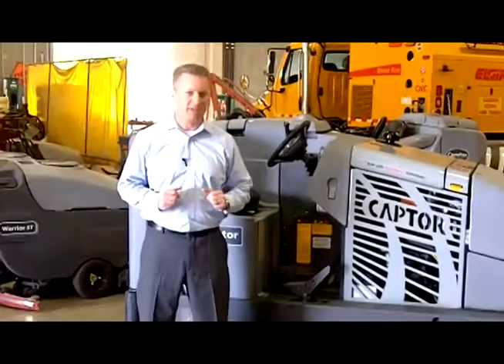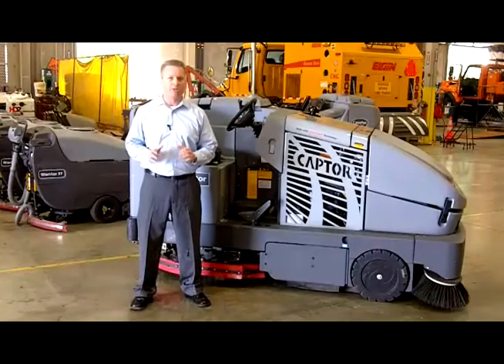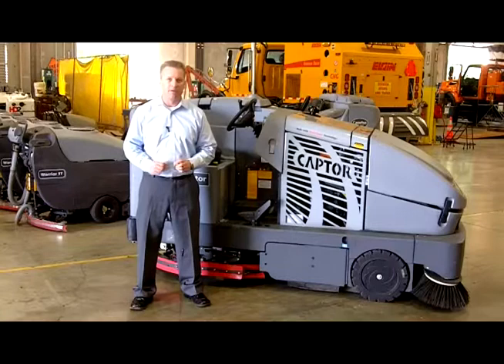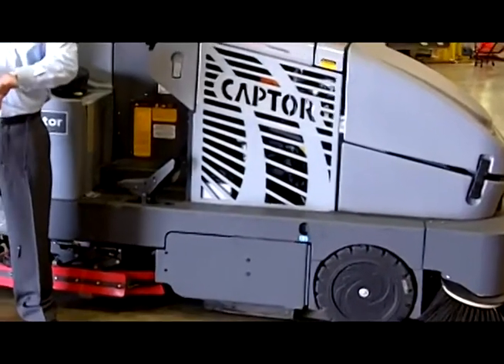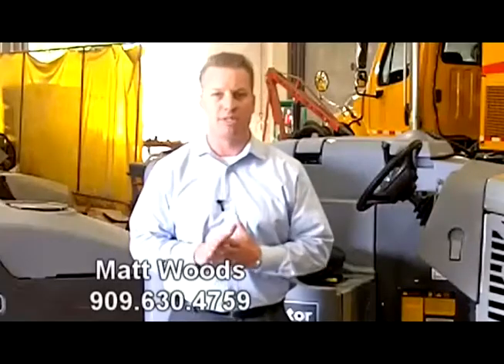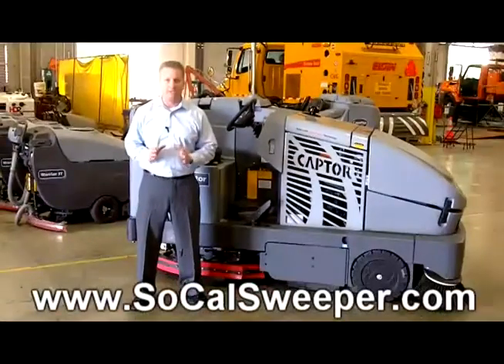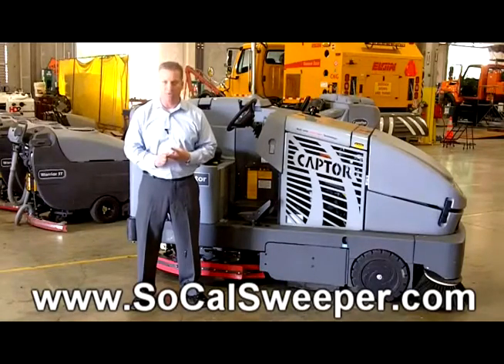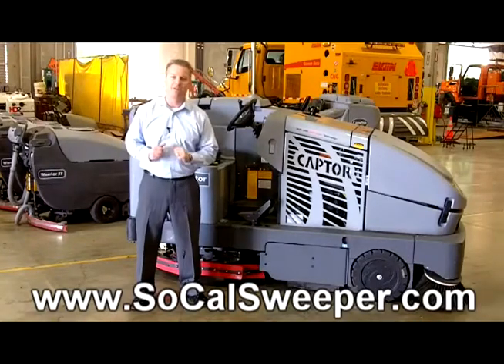Industrial Sweeper Scrubber for Southern California and Las Vegas Nevada at